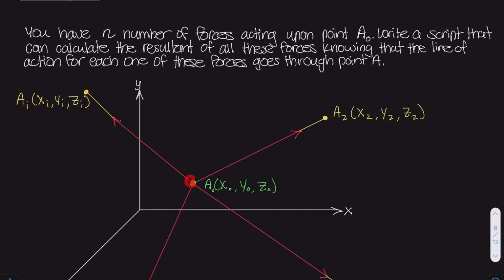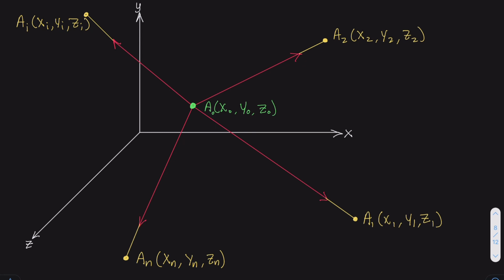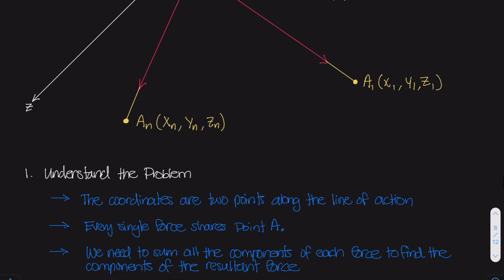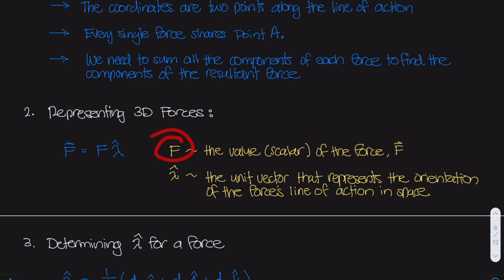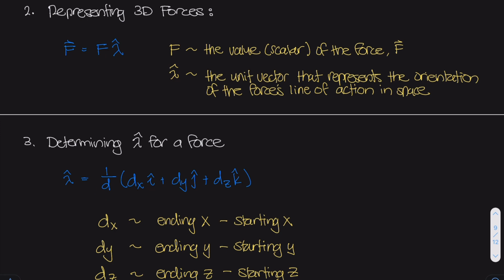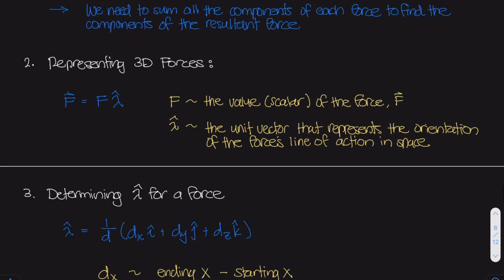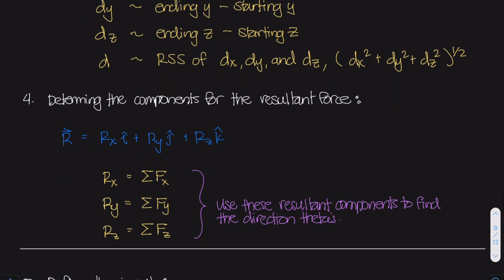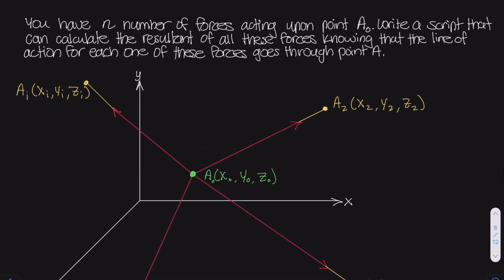Finding the Resultant of Forces in Space (Problem) [Statics With Python #7]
In these next few videos, we'll learn how we can write a Python script to find the resultant of any number of forces acting on a particle in 3D space! This video will focus on the problem statement and some of the Statics you need to know before we start developing out the algorithm.

⏰ Timestamps:

0:00 Introduction
0:27 A Note About the Series
1:05 Problem Statement
2:25 Understand the Problem
4:36 Forces in 3D & the Lambda Unit Vector
5:23 Determining Lambda
7:47 Finding the Components of the Resultant
8:44 Conclusion